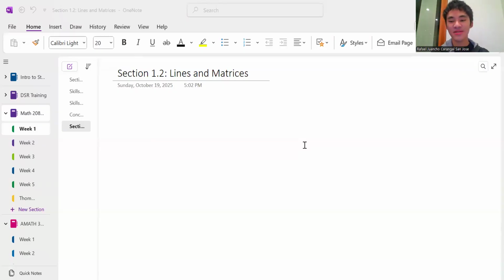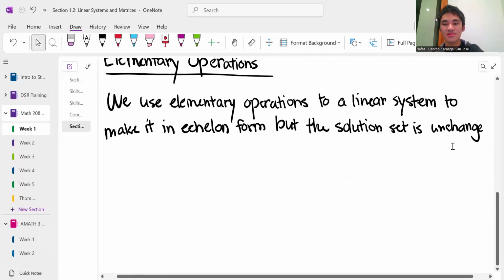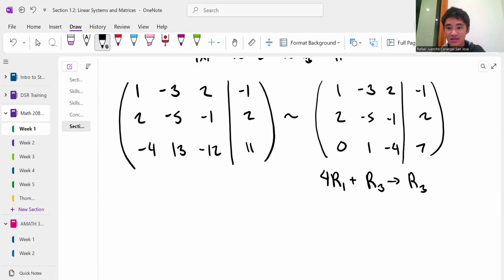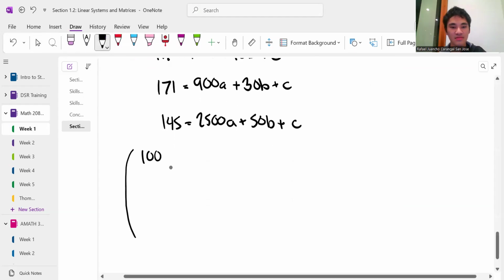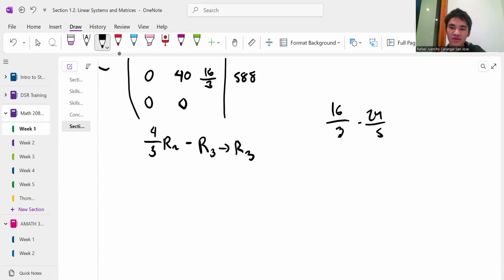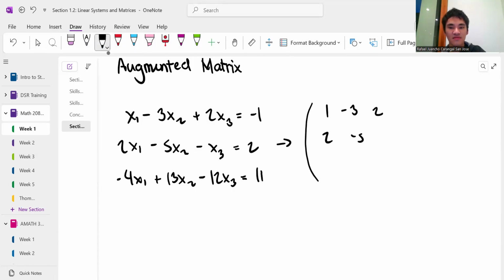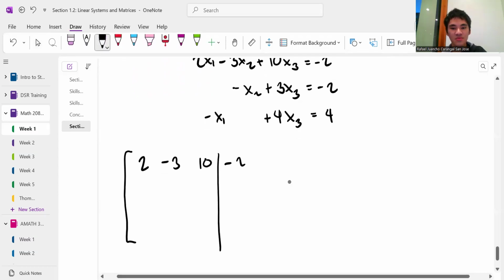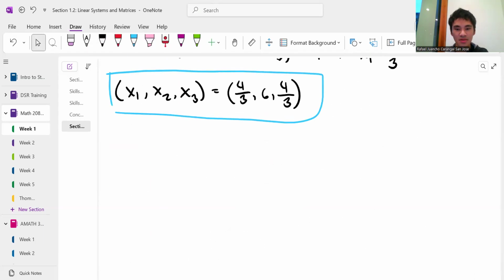Lines and Matrices